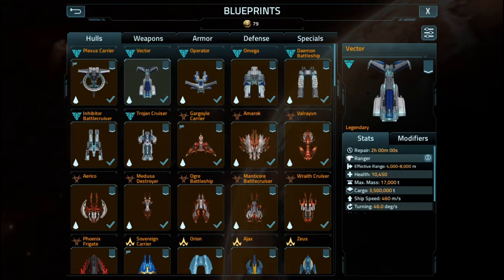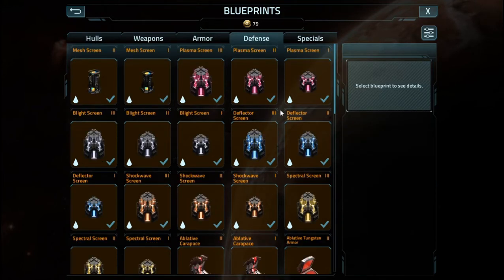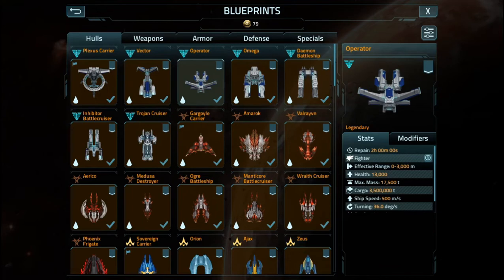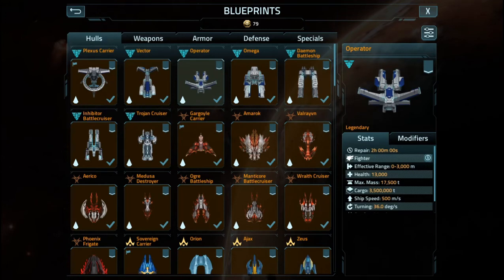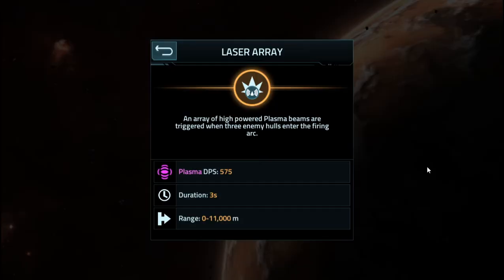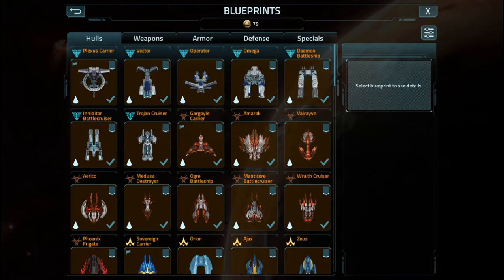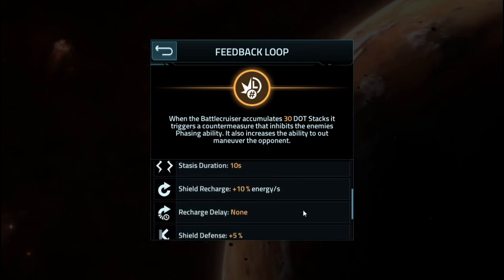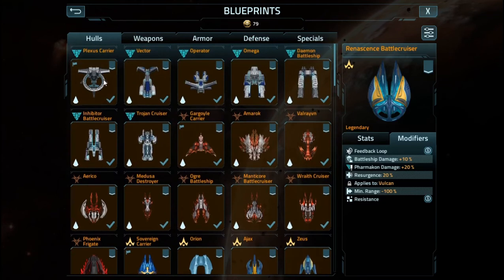VEGA Conflict - Changes I Would Make To The Pharmakon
I wasn't tired when I recorded this! I was a bit dehydrated though... Don't be like me, drink some water and sleep well.

But seriously, there are a number of changes I would have made to the Pharmakon after Phasing got reworked and here are a few of them. The rest of the changes I have planned cover tier 8 tech and stuff and are planned for tomorrow or Friday as I said in the video. Let's get some discussions going down below and see what suggestions we can all come up with.